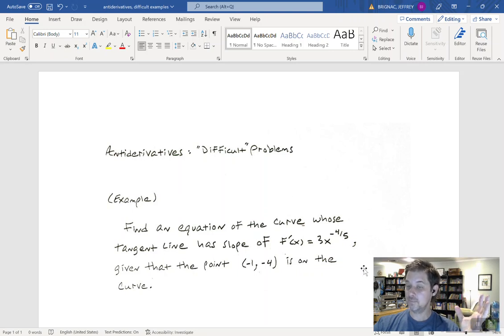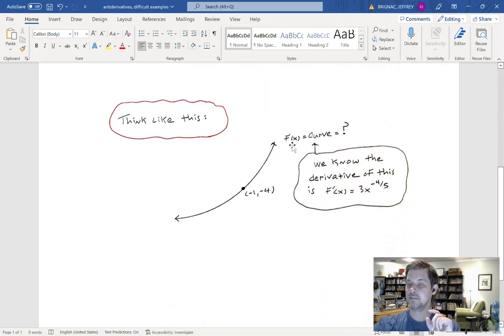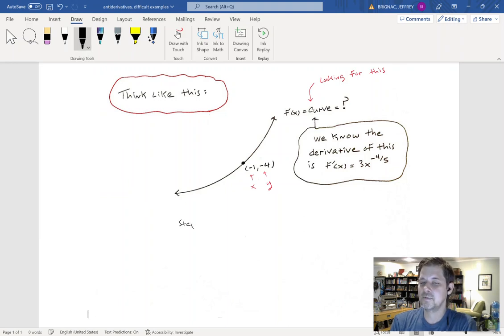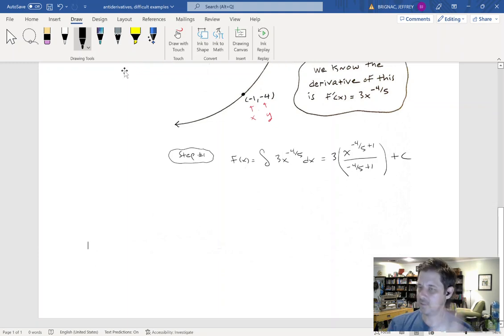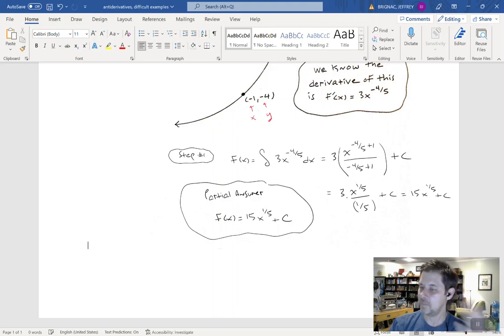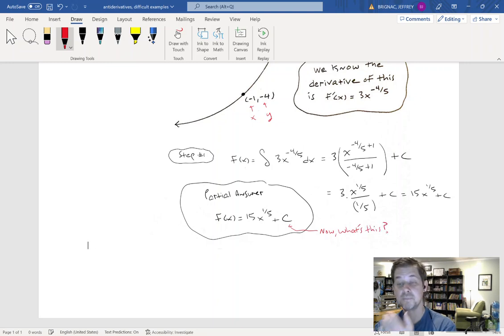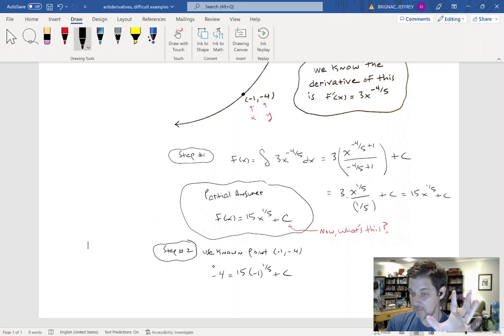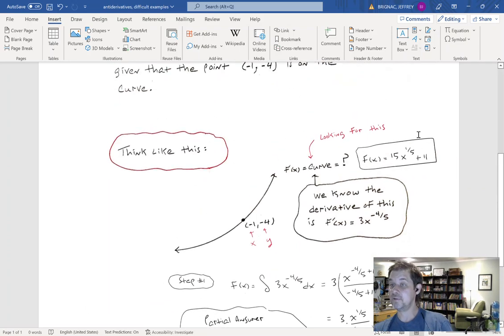antiderivatives ("difficult" examples)